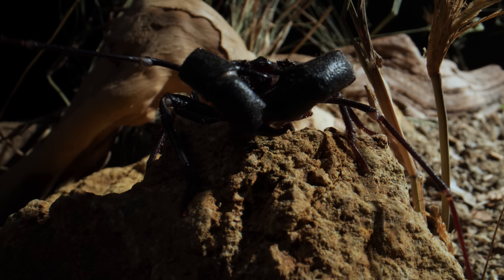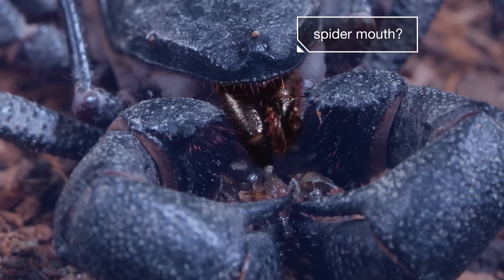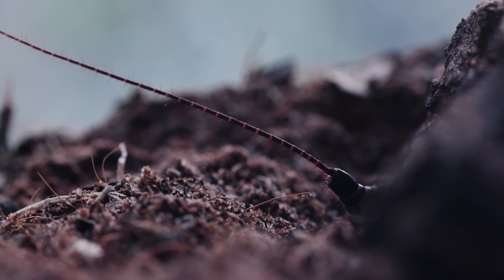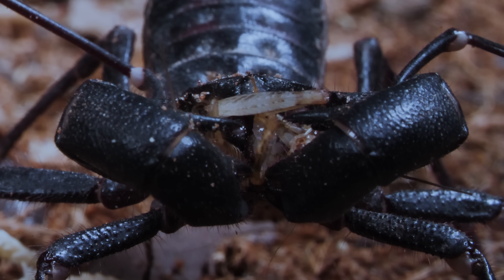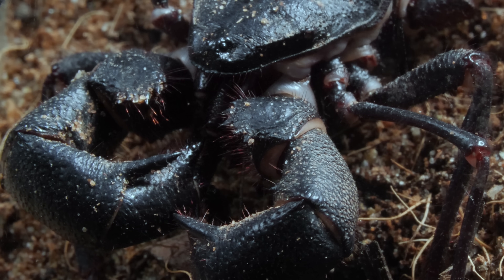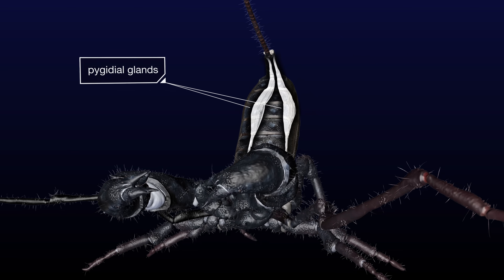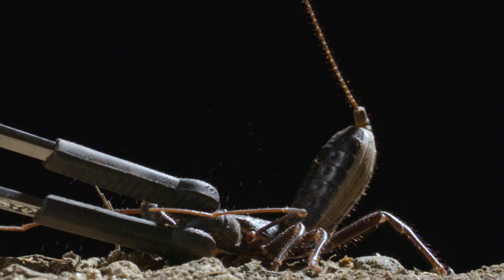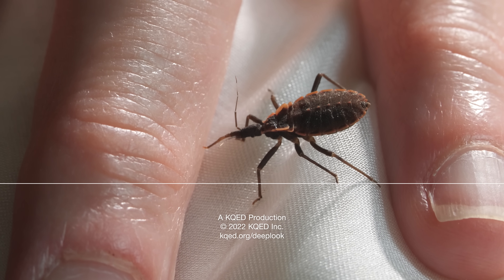The Vinegaroon Sprays Acid to Foil Its Foes | Deep Look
The vinegaroon – also known as a whip scorpion – looks like a Frankenstein creation of monster body parts. But unlike true scorpions, it doesn’t use venom to defend itself from predators. Instead, it aims its tail at their face and sprays a blast of acid that reeks of – you guessed it – vinegar. Only this weaponized vinegar is 16 times stronger than what’s in your salad.

Distant relatives of scorpions and spiders – vinegaroons have evolved a unique form of defense. If you bother them, the worst you might experience as a large mammal with eyes, would be an irritating blast of strong vinegar-smelling acid in your face.

When under threat from predators – mostly foraging night hunters like coyotes, skunks and lizards – it will spray a solution of acetic acid from two glands just above the base of its tail.  This spray is made up of about 85% acetic acid (the primary component of vinegar) and about 15% caprylic acid (another slightly unpleasant-smelling acid).  It is able to aim the spray in any direction with its tail, and can shoot up to 5 times before it needs to replenish the fluids.

The tail also bristles with tiny hairs that serve to help the animal sense vibrations in the air, and pick up chemical traces of other members of the species, as well as prey.

– What’s the difference between a vinegaroon (aka whip scorpion) and a scorpion?

Although they are both arachnids, a vinegaroon is not a scorpion.  Vinegaroons are sometimes referred to as whip scorpions, with a skinny whiplike tail instead of scorpions’ typical segmented tail with a stinger.  Unlike true scorpions, vinegaroons don’t sting or produce venom.

– What do vinegaroons eat?

Their diets consist of a variety of small invertebrates – including millipedes, crickets, roaches, scorpions and mealworms. Vinegaroons lead solitary lives, and may even cannibalize other smaller vinegaroons.

– Where do vinegaroons live?
There are over 100 species of vinegaroons worldwide, found in tropical and subtropical areas in North America, South America, Asia and Africa.  The species we feature in our episode is the Giant vinegaroon (Mastigoproctus giganteus), which lives in the southern US and Mexico.  The Giant vinegaroon has recently been reclassified and subdivided further into seven separate species.

---+ Shoutout!

🏆Congratulations🏆 to the following  fans on our Deep Look Community Tab for correctly answering our Community Tab GIF challenge!

Feline Vegan
Guido Visioni
RiverTrash
The Pied Piper
Jiji

Jessica
Chris B Emrick
Burt Humburg
David Deshpande
Karen Reynolds
Allison & Maka Masuda
Daisuke Goto
Adam Kurtz
Wild Turkey
Tianxing Wang
Companion Cube
Josh Kuroda
Mark Jobes
Blanca Vides
Supernovabetty
Kevin Judge
Jana Brenning
Anastasia Grinkevic
Roberta K Wright
monoirre
Titania Juang
Aurora
KW
Syniurge
El Samuels
Carrie Mukaida
Jellyman
Scott Faunce
Cristen Rasmussen
Kristy Freeman
Nicky O.
rafael pirondi
Mehdi
Cindy McGill
Kelly Hong
SueEllen McCann
Noreen Herrington
Sonia Tanlimco
Laurel Przybylski
Caitlin McDonough
Misia Clive
Nicolette Ray
Louis O'Neill
吳怡彰
Shelley Pearson Cranshaw
Levi Cai
Jeremiah Sullivan
Delphine Tseng
kenneth nguyen !
Shonara Rivas
Joshua Murallon Robertson
Silvan
TierZoo
Elizabeth Ann Ditz
Wade Tregaskis

—+ Photo of vinegaroon by Uno_Mas_Bajo_El_Sol/Shutterstock.com

---+ About KQED

Funding for Deep Look is provided in part by PBS Digital Studios. Deep Look is a project of KQED Science, the largest science and environment reporting unit in California. KQED Science is supported by the Dirk and Charlene Kabcenell Foundation, Campaign 21 and the members of KQED.